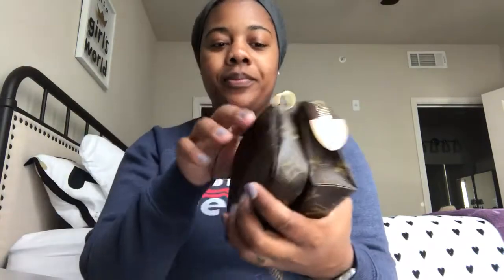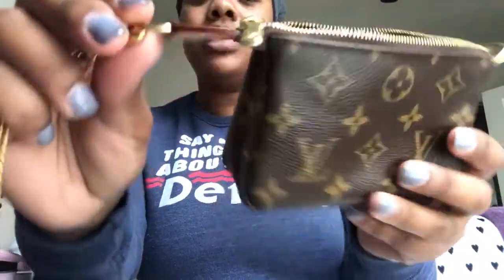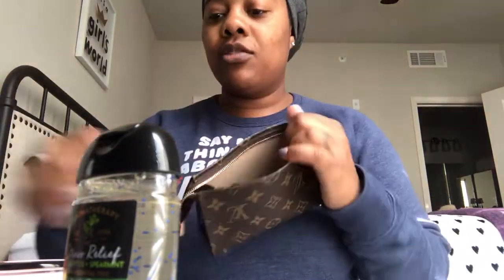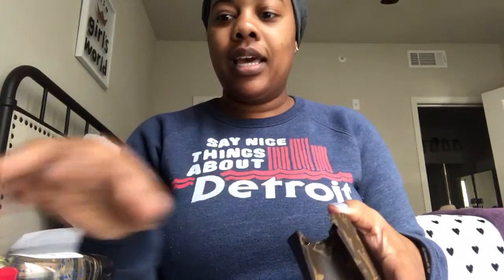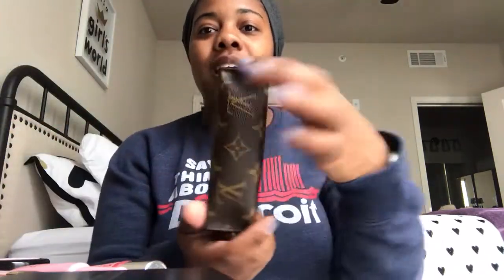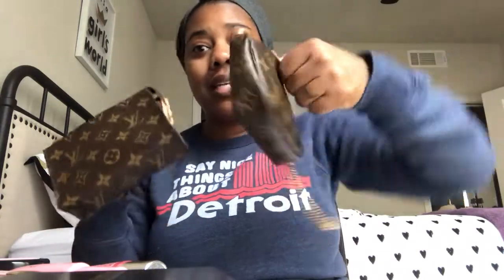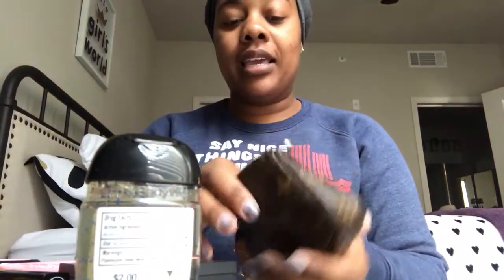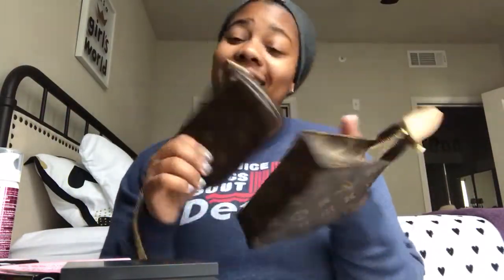Louis Vuitton toiletry 15 VS mini pochette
All things girl

Tags